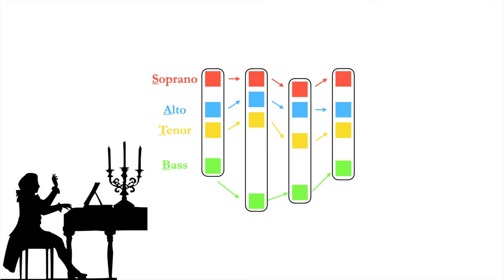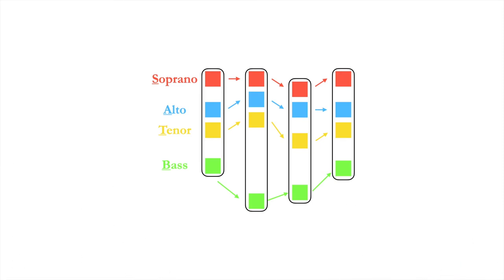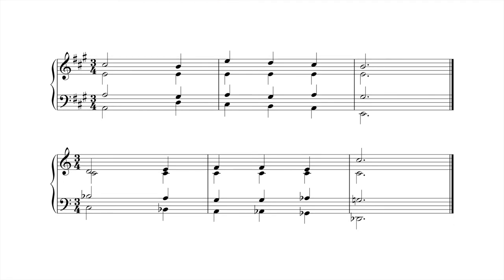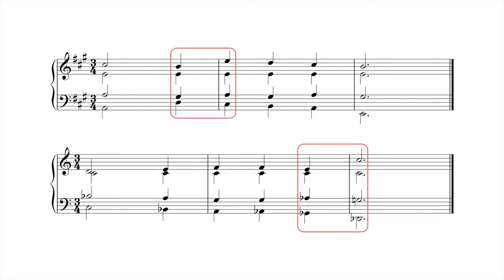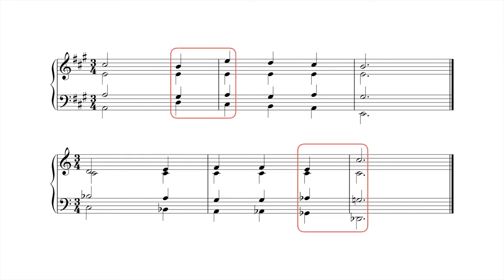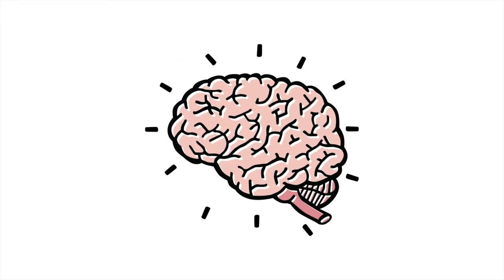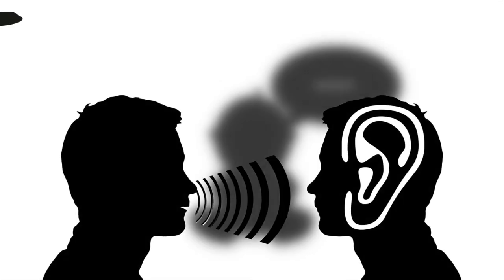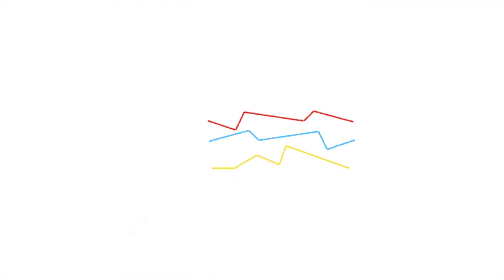4) Voice Leading and Human Perception